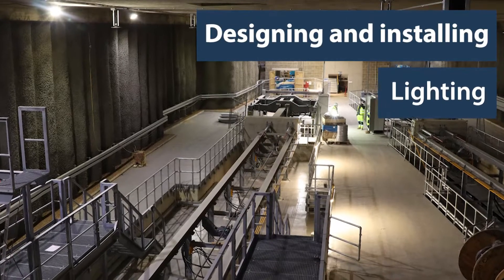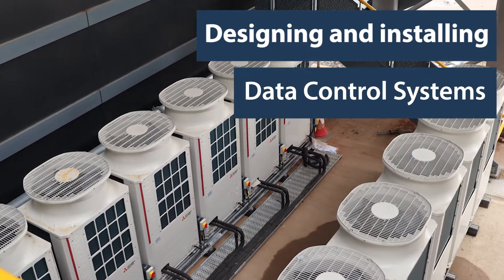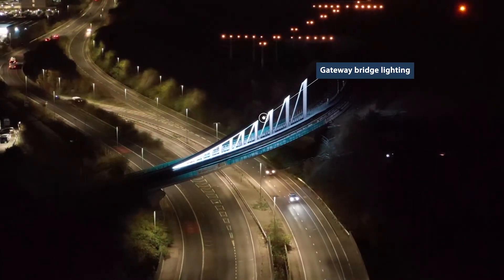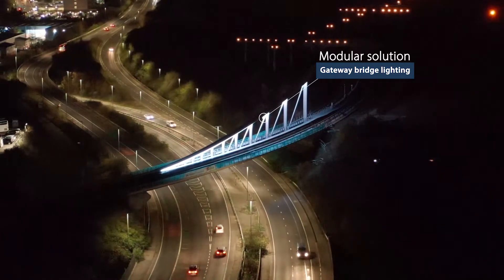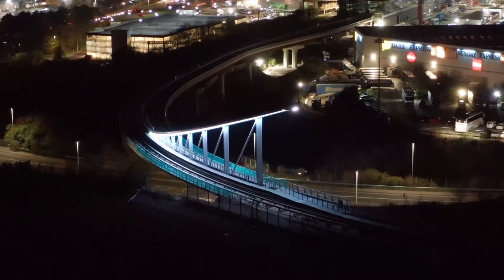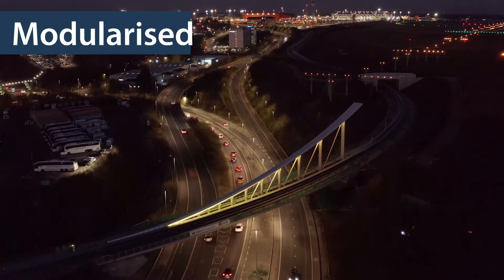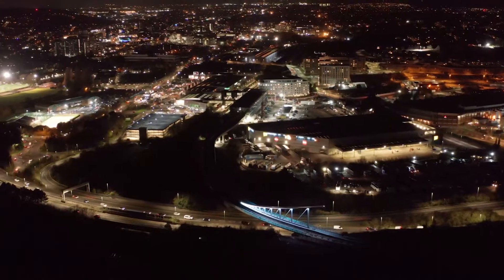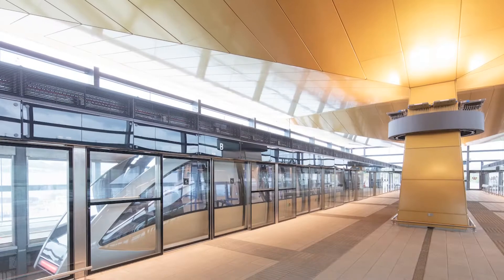Luton DART Installation Completion | NG Bailey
Following three years of successful collaborative involvement, we’re pleased to say that our installation work on the Luton DART (Direct Air-Rail Transit) project has been completed.

We have played a crucial role in delivering the project for the joint venture VolkerFitzpatrick and Kier (VFK), on behalf of London Luton Airport Limited, which provides a new state-of-the-art guided mass passenger transit system at Luton Airport.